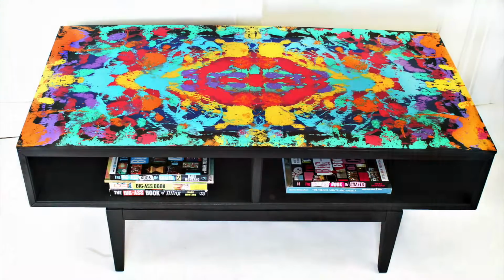Rainbow Rorschach Table DIY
Upstyle a thrift store table with my colorful rainbow Rorschach paint technique!

Americana Decor Outdoor Living Paint

I'm Audioflame , as the author of 'Make My Day'
grants Melody Loops and it's licensees, including MARK MONTANO , permission to use this Music.
This Music may be used in commercial and personal projects and in monetized videos (such as Youtube or Vimeo) without paying additional fees or royalties to author. The Music must be used in accordance with the Melody Loops End User License Agreement
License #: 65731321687